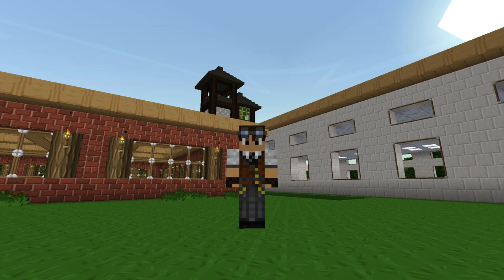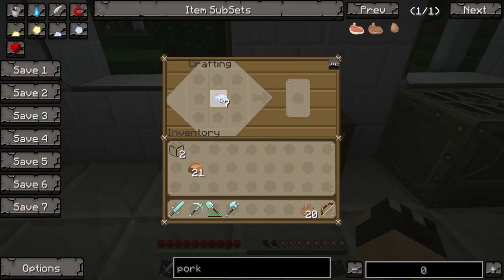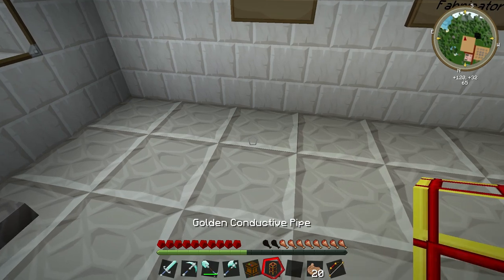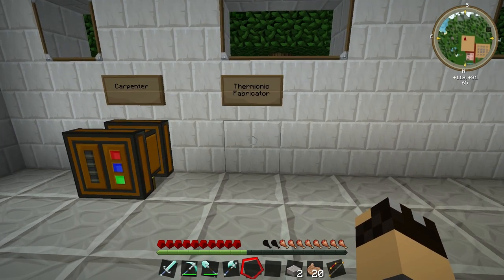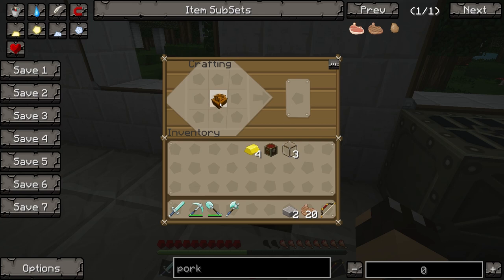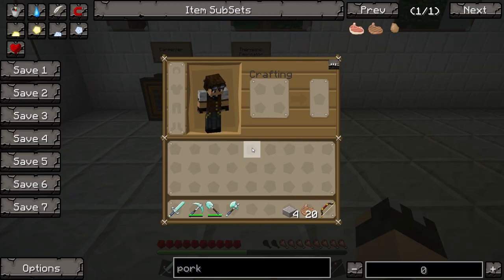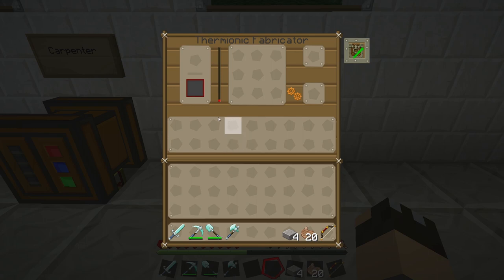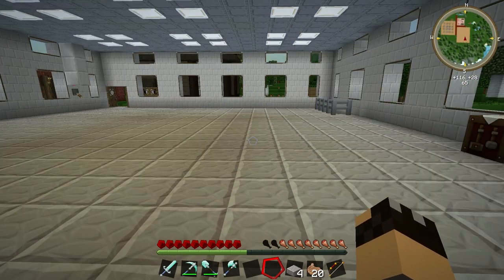How to Feed the Beast in Minecraft - Carpenter & Thermionic Fabricator - 2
UnstableVoltage Guides you through building and using some of the items and machines in the various Minecraft Mods in the Feed the Beast Mod pack, including;

In this video, the Carpenter and Termionic Fabricator from the Forestry Mod.